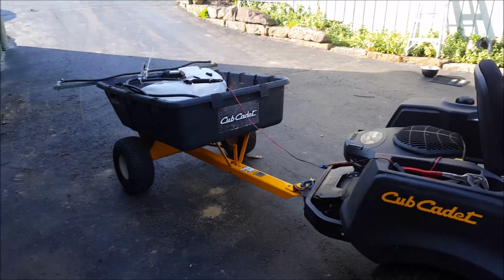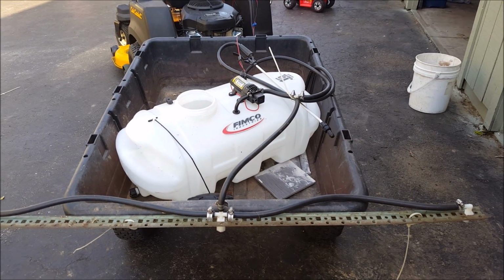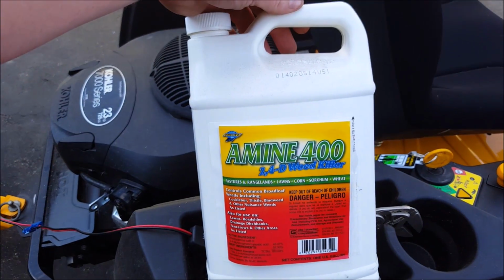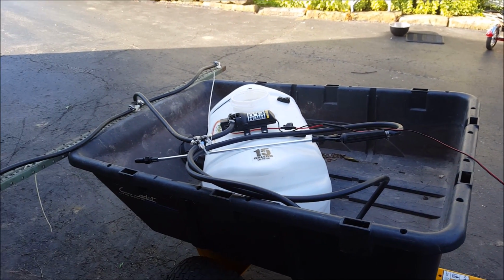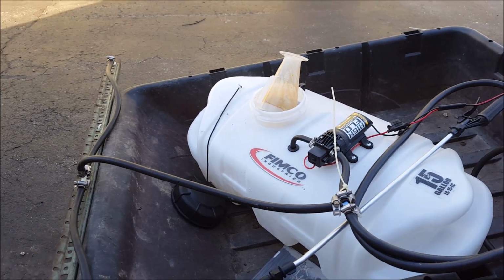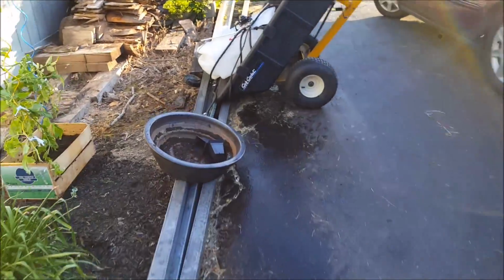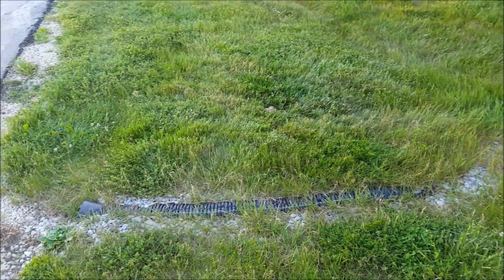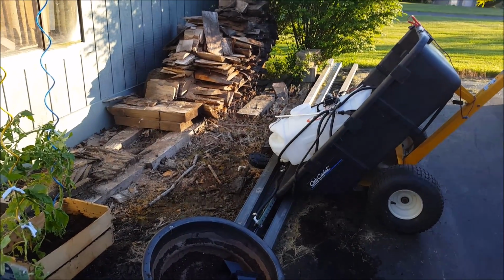Controlling lawn weeds with 2-4D Amine / Diy spray boom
My lawn was starting to get a lot of weeds in it so I am killing them with 2-4D.  This video also show the home made spray boom I made to apply 2-4D and liquid fertilizer. I will post an update video in a week or two to show the results of the 2-4D.